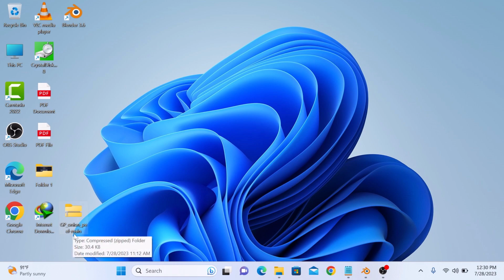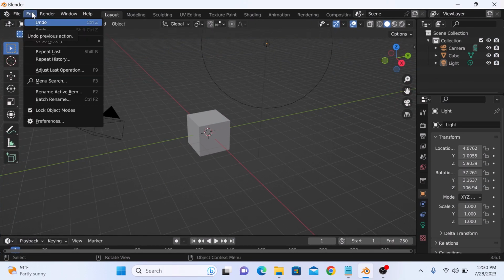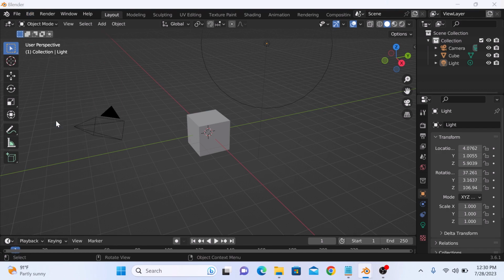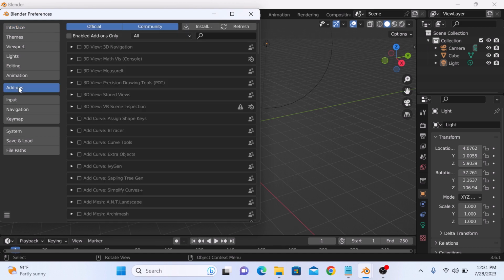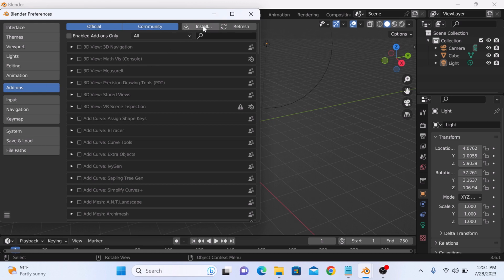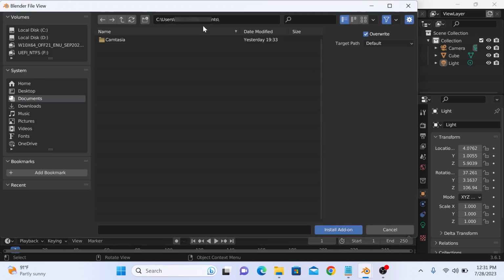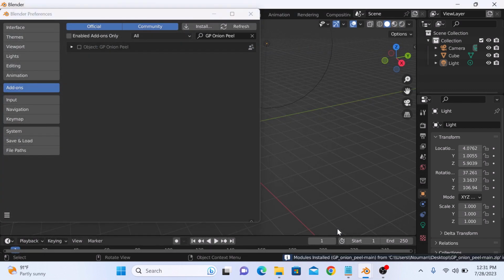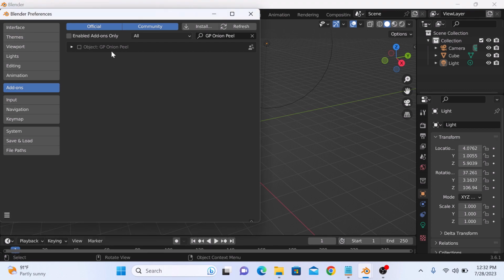How to Install Blender Addons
This video guides about how to install blender addons.

To install addons in blender, simply follow the step-by-step guide.

Installing addons in Blender will enhance your workflow and bring powerful new features to your favorite 3D software.

The first step is to find the Blender addons you want to install. You can find addons on various websites like Blender Market, Gumroad, and GitHub.

Below is the list of some of the best blender addons.

There are both free and paid addons available, so choose the ones that best suit your needs.

Here are the Steps to Install Add-Ons in Blender:

1. Open blender and click on edit and then select "Preferences" from the menu.

2. In the Preferences window, select the "Add-ons" tab on the left panel.

3. Click on the "Install" tab in the top right corner.

4. Locate the addon ZIP file on your computer and select to upload it. Click "Install Add-on".

5. Activate the addon by checking the box next to it.

By following these steps, you can easily extend Blender's capabilities and make your 3D workflow more efficient and enjoyable.

So that's how to install add-ons in blender. If you still have trouble installing blender addons , ask in the comments section below, and I'll surely respond.